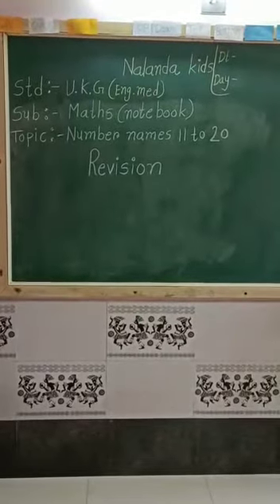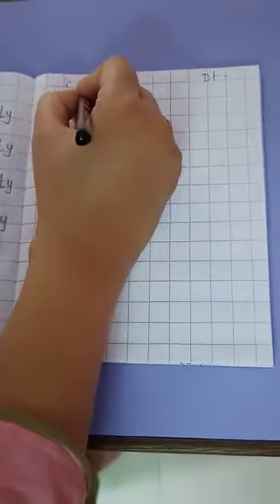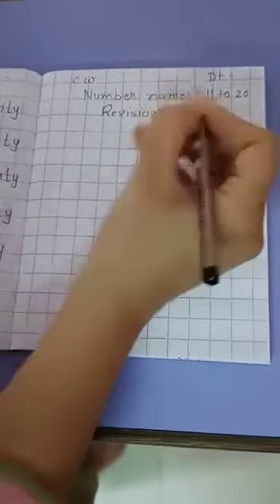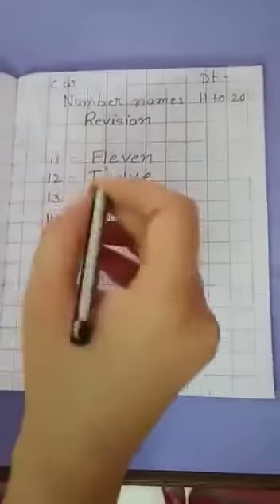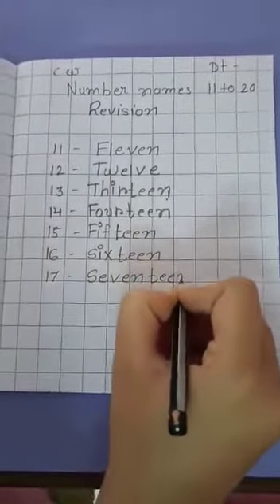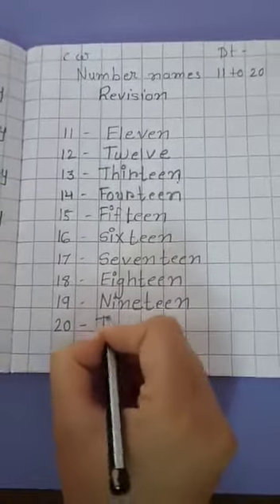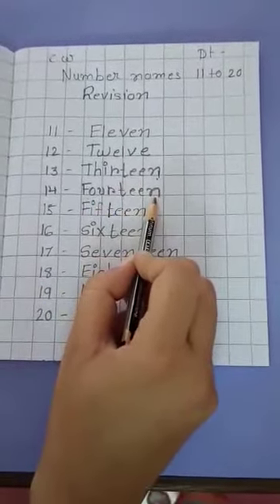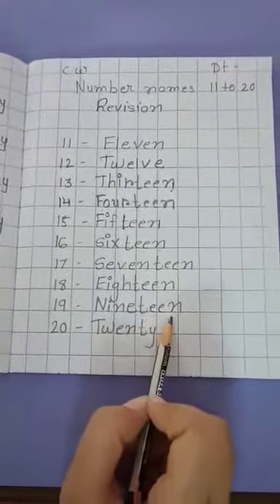Nalanda Kids || UKG ENG MED || Maths || 11 to 20 Revision || Note book